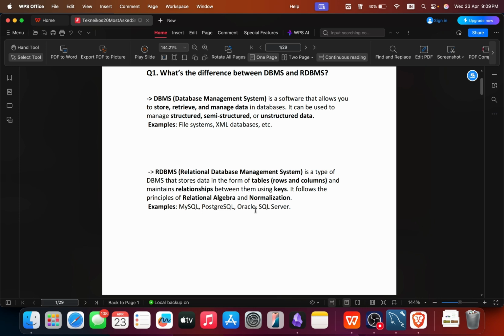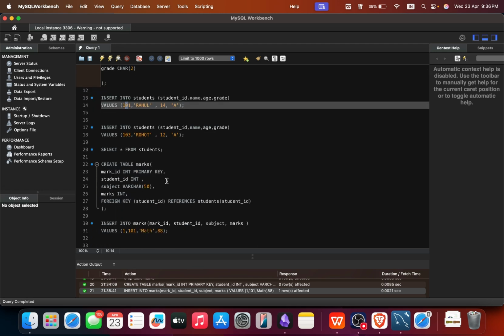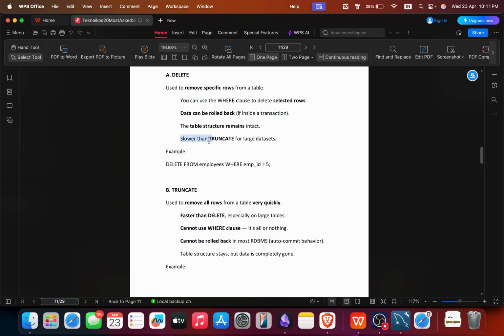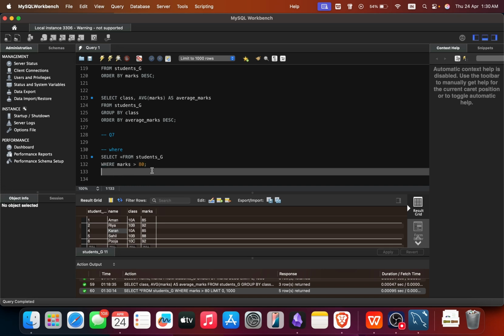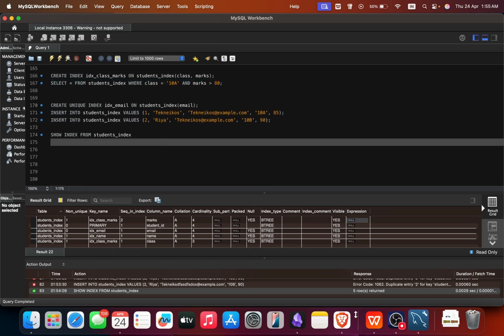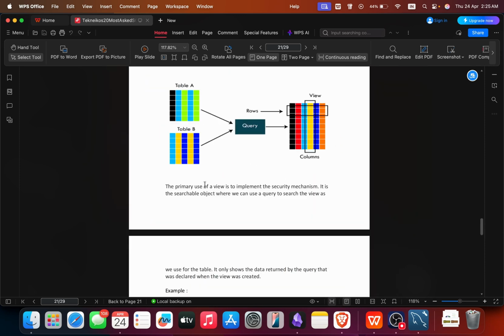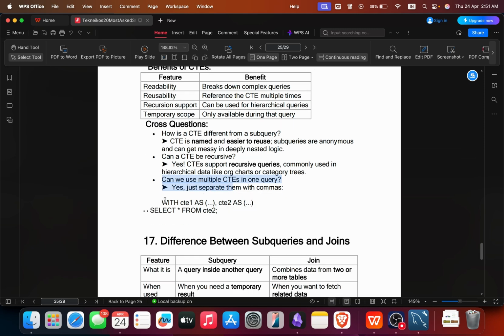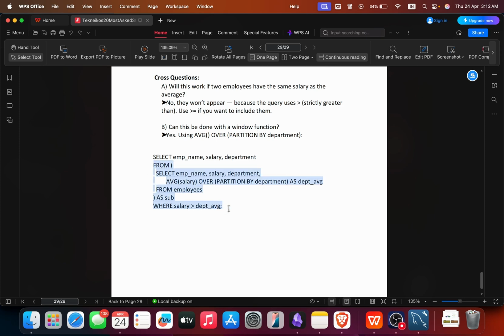Top 20 Most Asked SQL Interview Questions & Answers | Crack Your Next SQL Interview.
Welcome to Tekneikos!
In this video, we cover the 20 most frequently asked SQL interview questions to help you crack your next interview — whether you’re a fresher or experienced. I’ve explained each concept clearly with examples and scenarios so you can confidently face SQL rounds at companies like TCS, Infosys, Wipro, Accenture, Capgemini, and more.

⏱️ Timestamps
00:00 - Intro
01:26 - Difference between DBMS and RDBMS
03:41 - Primary Keys and Foreign Keys
11:10 - SQL Constraints and Types
14:58 - DDL, DML, DCL, TCL
17:05 - Difference between DELETE, TRUNCATE, DROP
20:05 - Difference between GROUP BY and ORDER BY
24:19 - Difference between WHERE and HAVING
28:19 - What are Aggregate Functions
29:23 - Indexing in SQL
34:05 - What is Normalization and its Forms
37:01 - Difference between UNION and UNION ALL
38:35 - Query to Find Second Highest Salary
40:05 - What is View in SQL
42:01 - What are Triggers in SQL
44:48 - What are Window Functions in SQL
47:43 - What is a CTE
50:05 - What are JOINS and Their Types
53:22 - How to Handle NULLs in SQL
54:08 - What are Stored Procedures
56:09 - Scenario-Based Questions